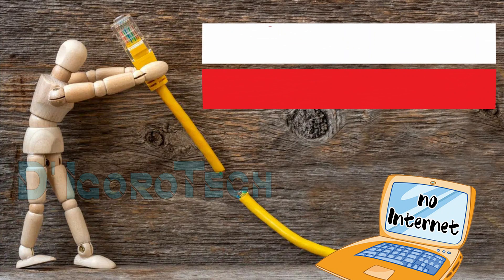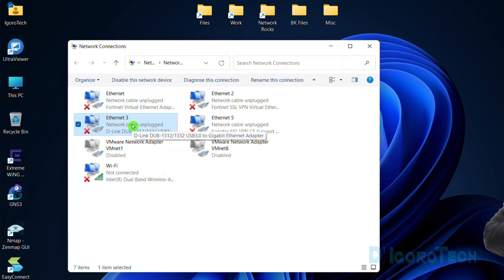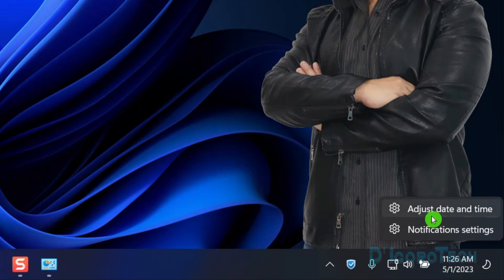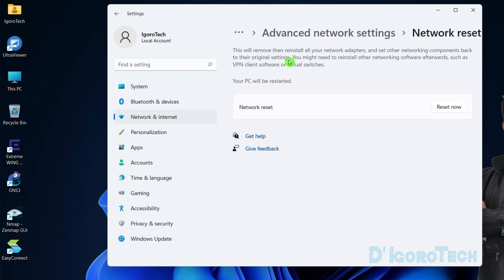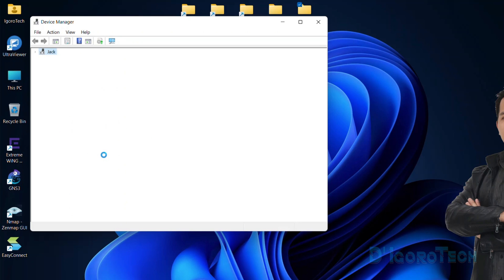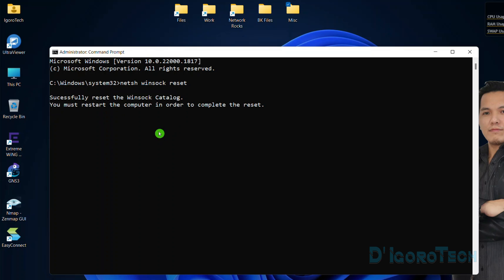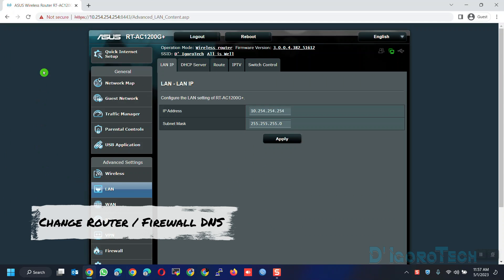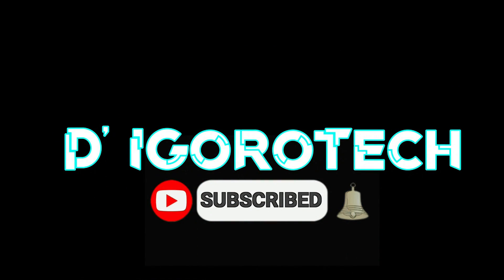How to Fix LAN Cable Connected but No Internet Access in Windows 11/10/8/7 - Tips & Tricks 2023 💥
👉 In this video, I will show you simple 10 methods on how to fix LAN ethernet connected but no internet access. These methods are applicable to Windows 11, 10, 8 and 7.
👉 You can also use these methods if you have an issue with you're having issue with your WiFi connection.